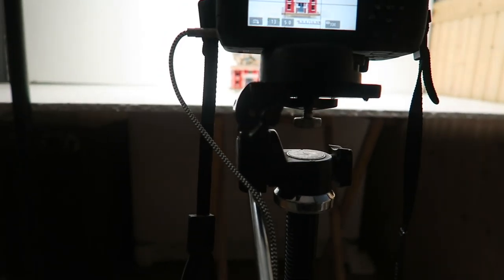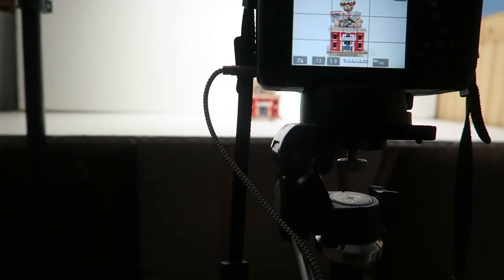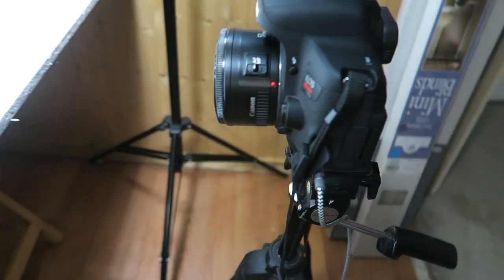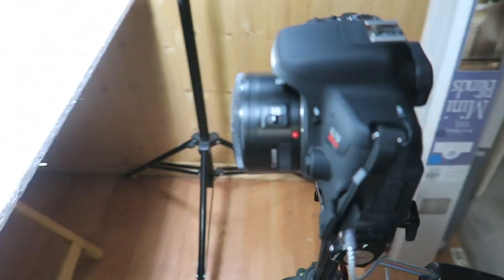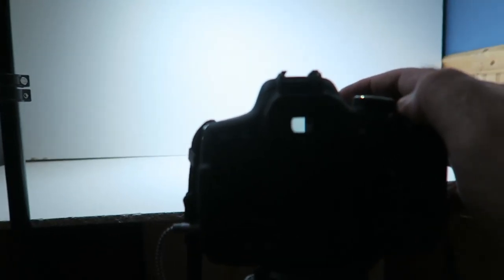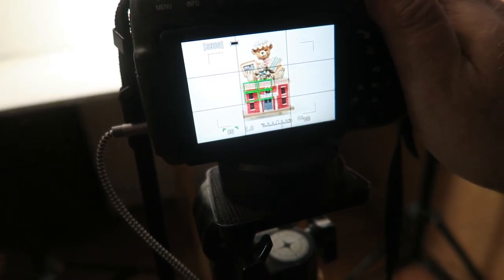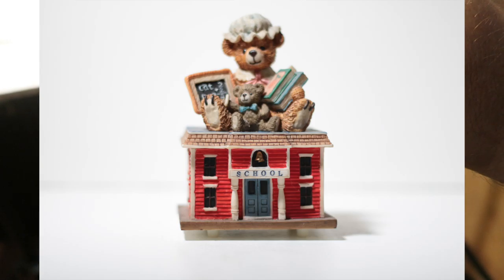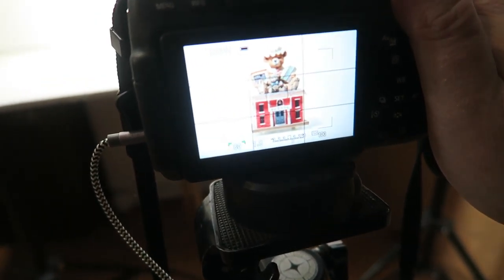Product Photography for Web and Print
In this video we go over steps for product photography for Web and Print.  How to use DIY products for the beginner photographer.
Follow along this series of videos as I learn proper photography techniques, tips and tricks to become a better photographer.